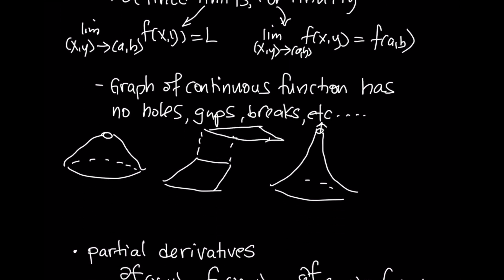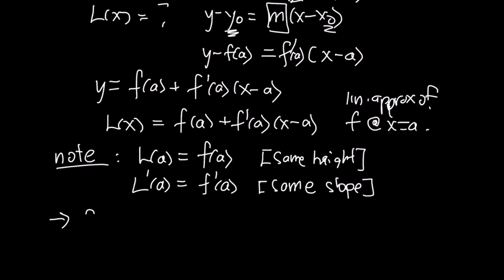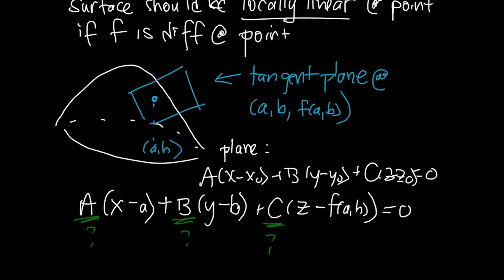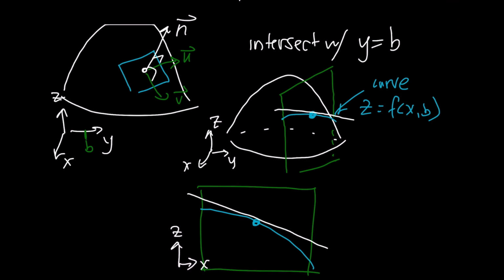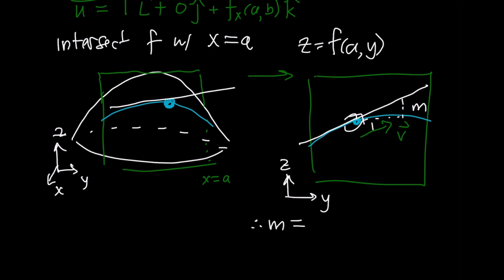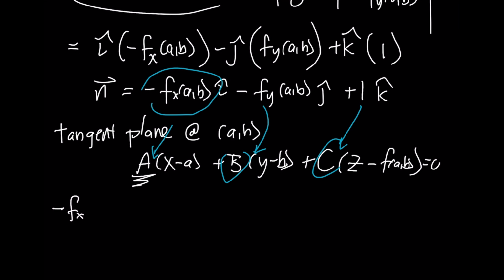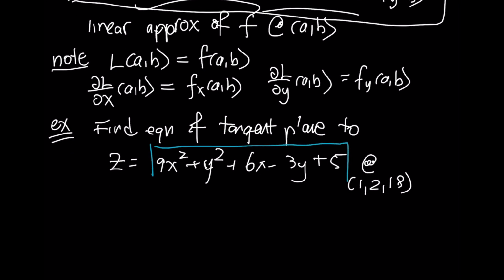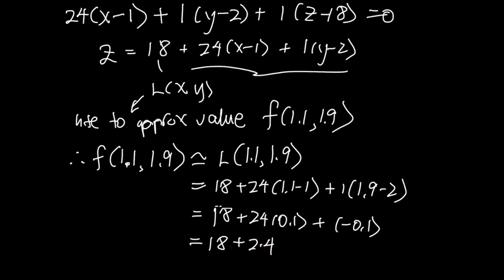MATH 2321-Sec 14.4-Tangent Planes and Linear Approximations of Multivariable Functions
Watch my video on linear approximations of single variable functions